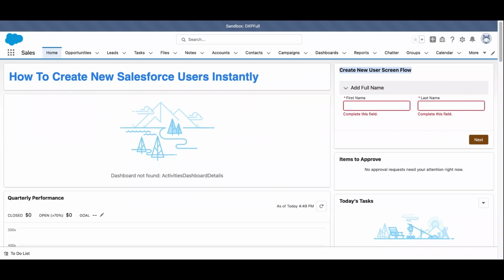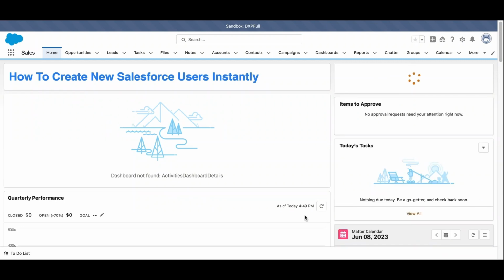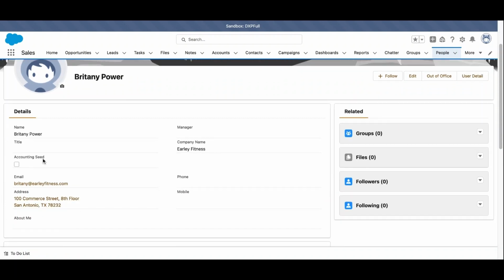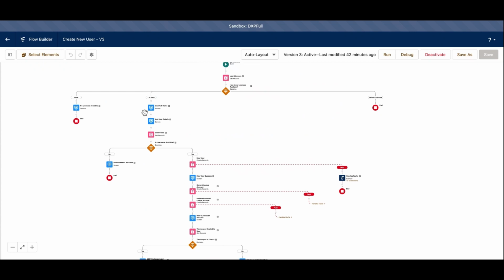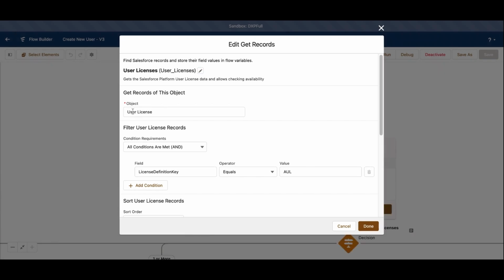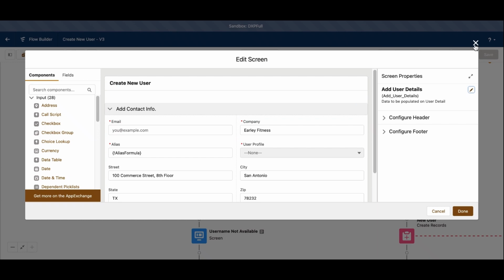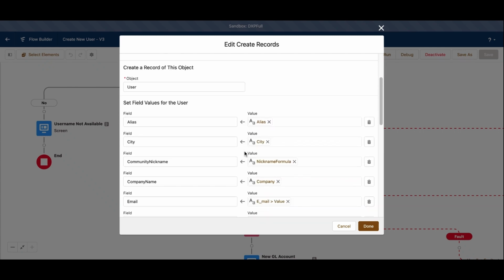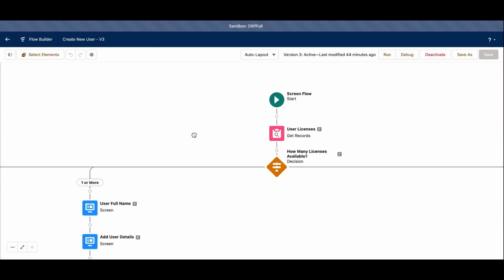How To Create Salesforce Users Instantly With Flow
I created this Screen Flow to drastically reduce the amount of time it takes to create Users in a specific Org.

After inputting the Users first and last name into the initial screen, the rest of the values are populated automatically (in most cases) using default values and formula variables in the Flow.  The Flow checks for User Licenses, pre-existing Username, and provides specific information in the event a Username is being used, or there are not enough licenses available.  If everything is in order, the User is created, and another Flow assigns Permission Sets.

After the User is created, I am creating several other records with this Flow and presenting other screens.  However, the User creation process is complete after those first two screens.  Instead of taking 15 minutes to create a new User, it now takes less than 15 seconds!